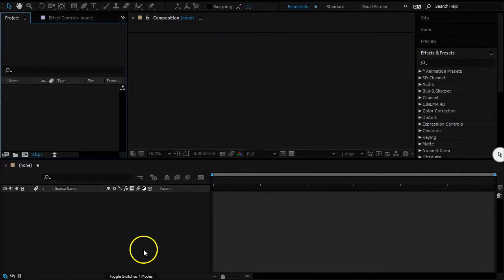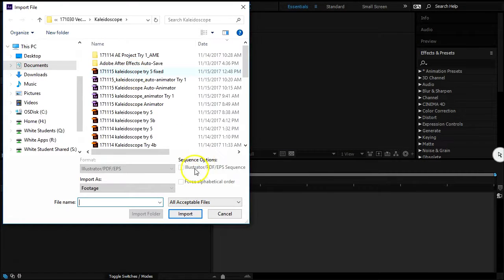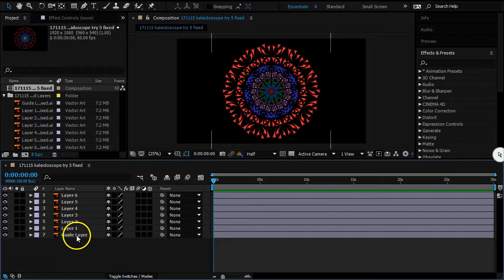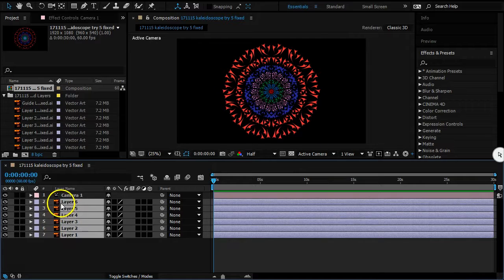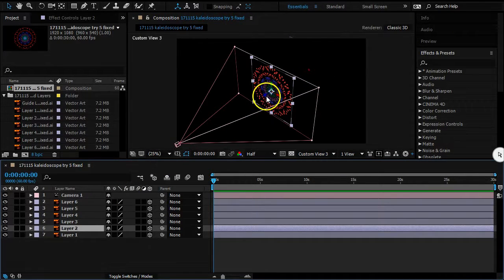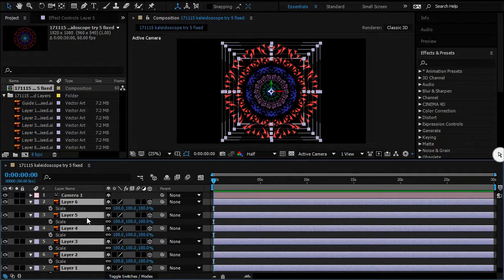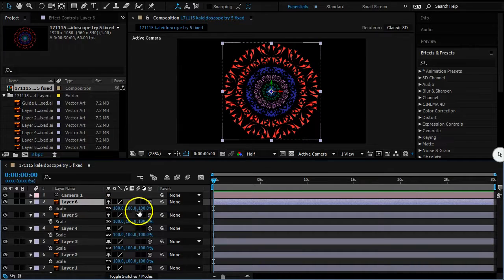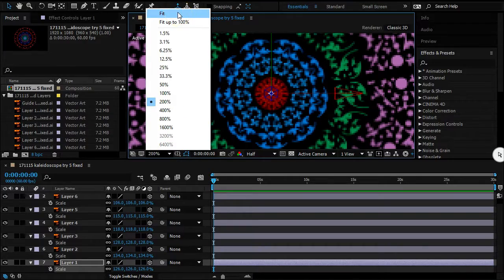Bonus Week 12a - Kaleidoscope Import and Z Space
Preparing the After Effects project for animating the Kaleidoscope file from scratch.